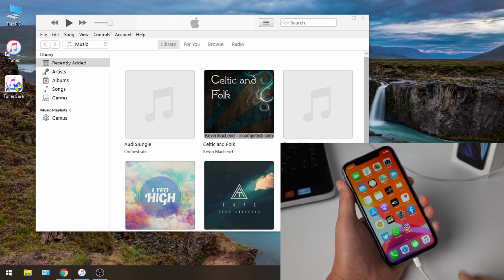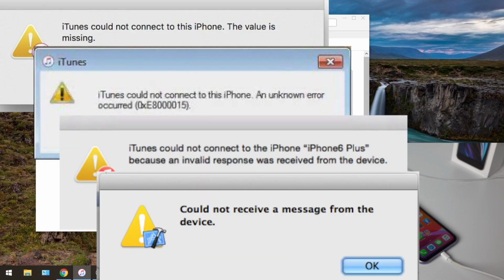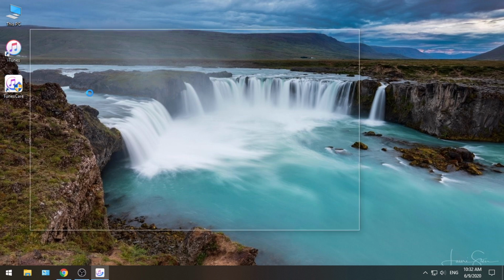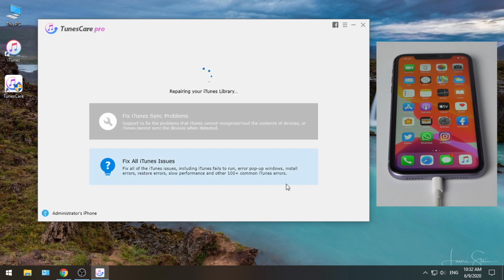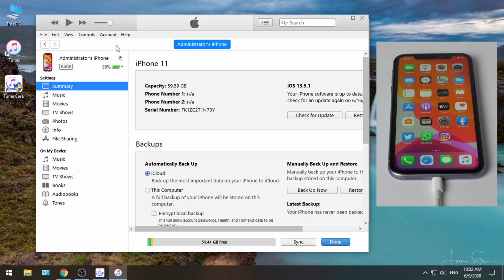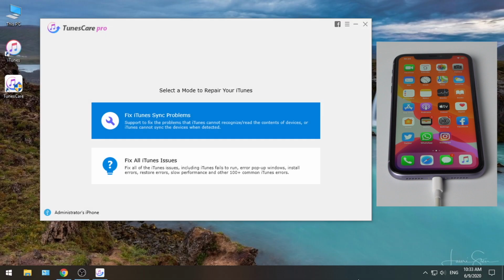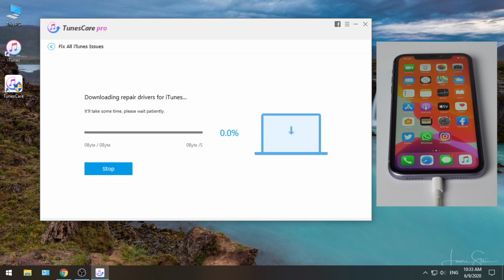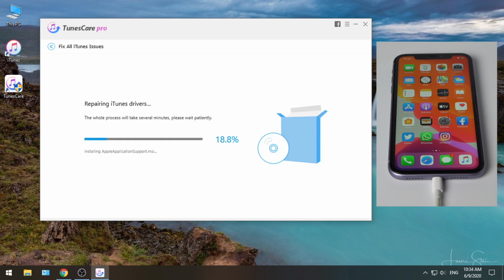How to Fix iTunes could not connect to this iPhone, you do not have permission 2020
iTunes won't recognize your iPhone/iPad? You probably have exhausted all the solutions to no avail. This video shows you a new way the fix it.

TunesCare is a relatively simple application designed to help you troubleshoot iTunes whenever necessary. It can fix syncing problems, as well as repair the software installation when the Apple program cannot be launched or generates error messages.